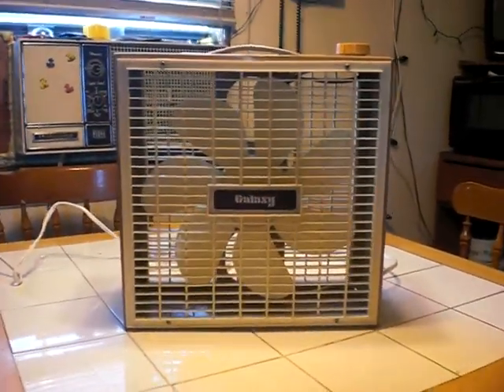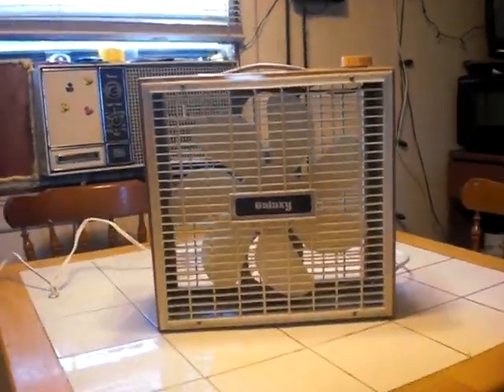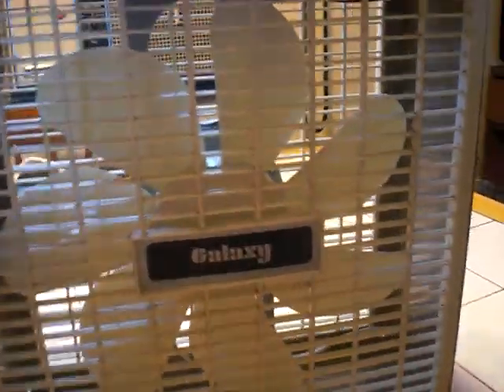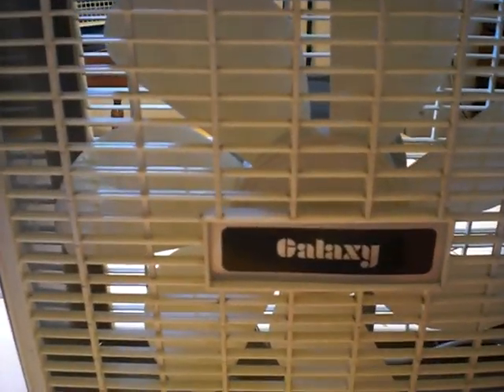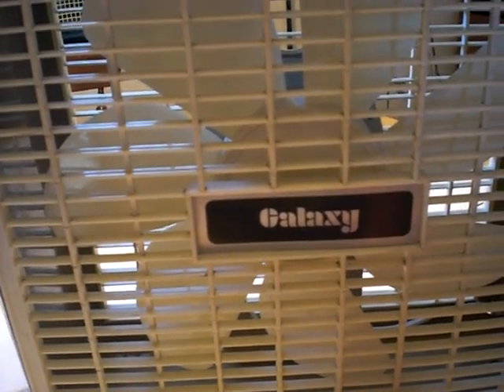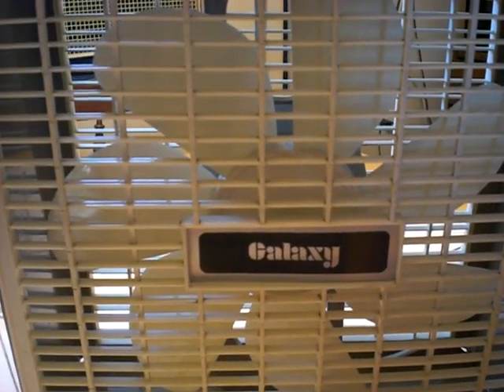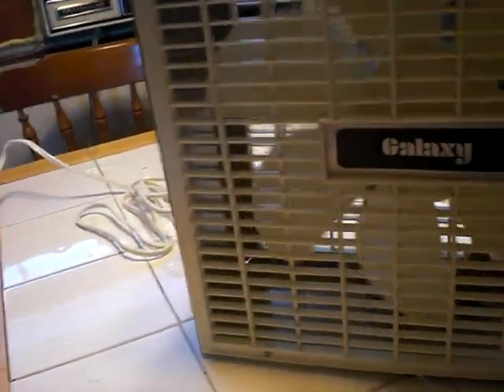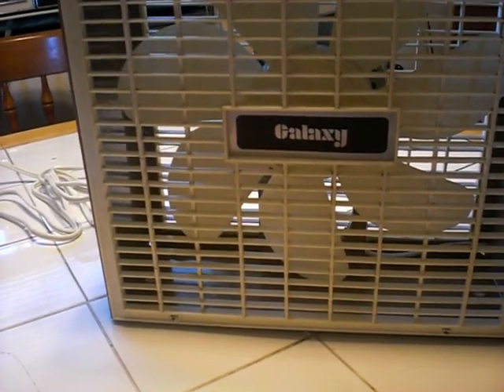12" Galaxy box fan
12 inch 2 speed mid 80s guessing